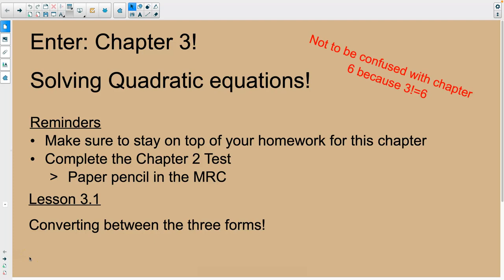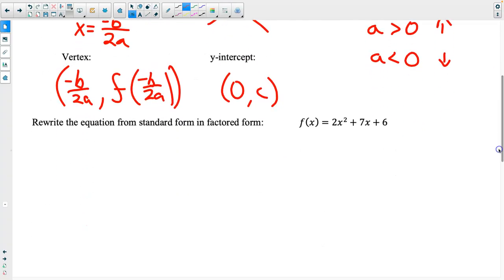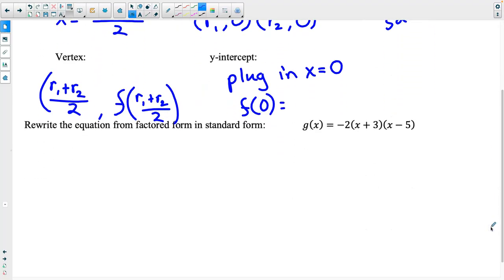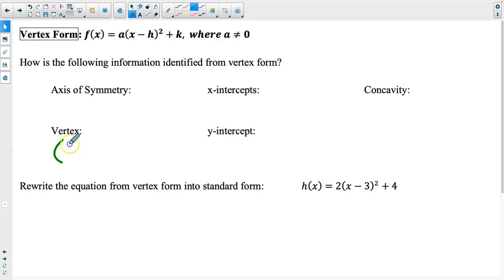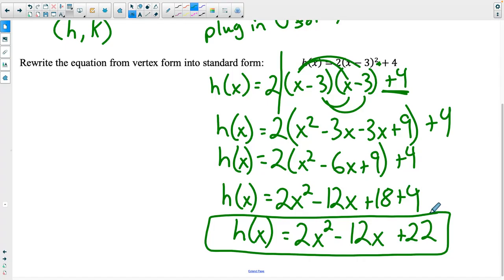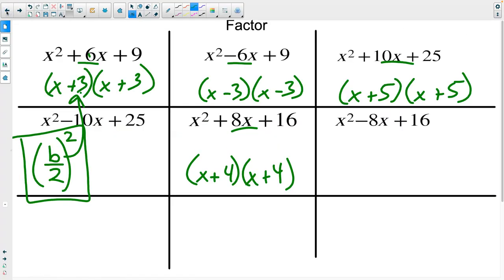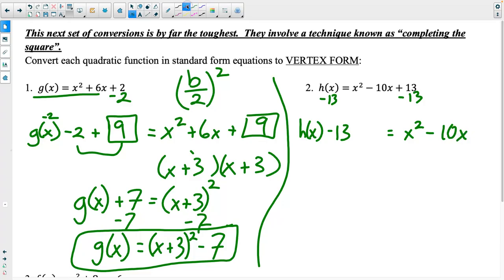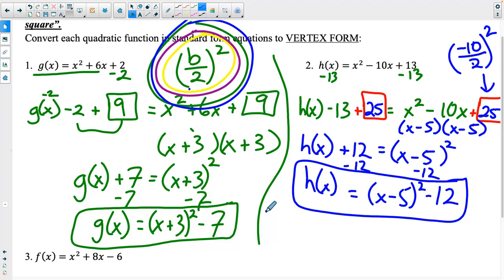Lesson 3 1